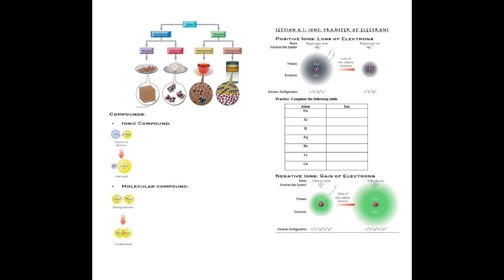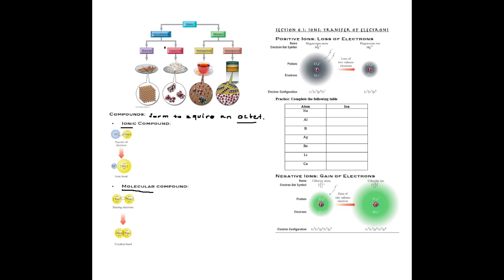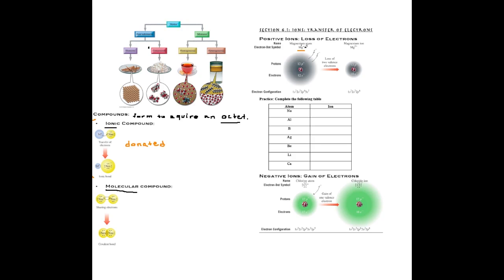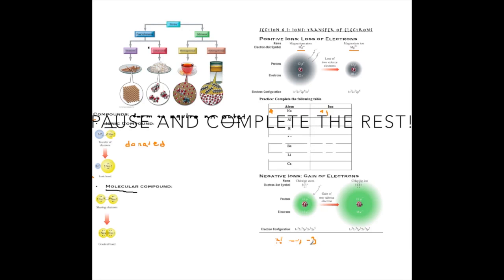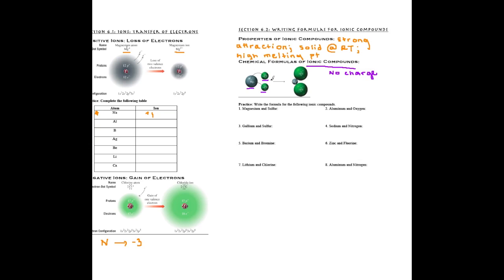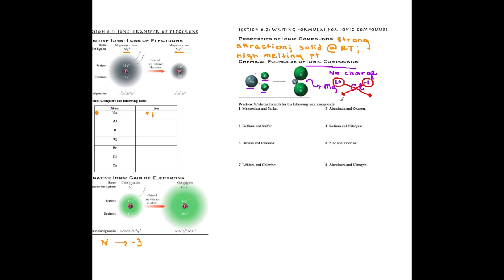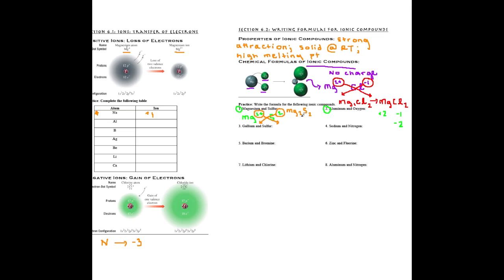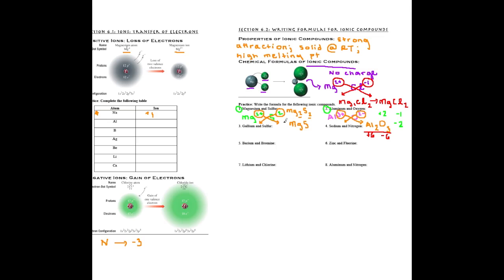Ionic Compounds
This video is about Ionic Compounds